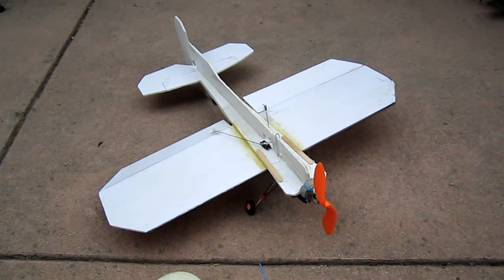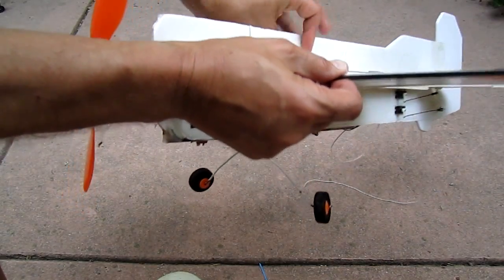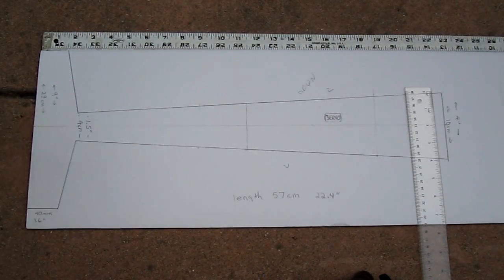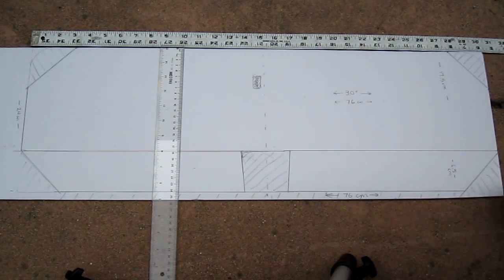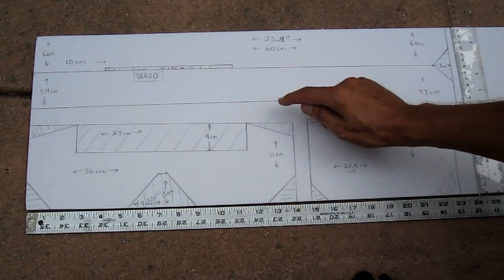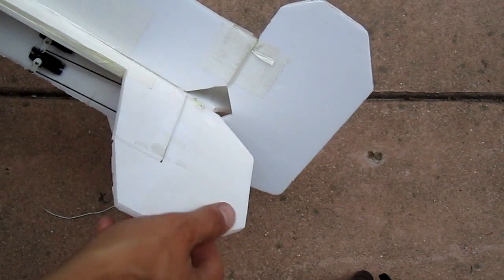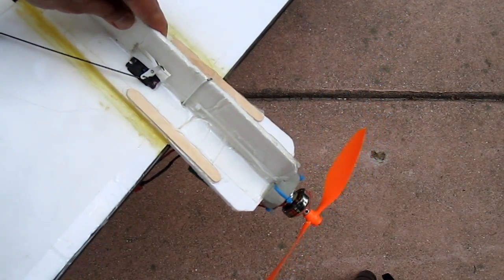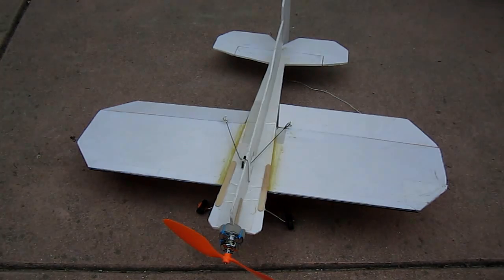How to make a crash-proof 3D foam RC plane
This video shows an easy to build crash-proof 3D foam RC plane. The plane uses only 8 pieces of plastic laminated foam. Total cost for materials (not including electronics) was about $8. Here is list of other parts: BM2408-21  KV 1750outrunner brushless motor, GWS 10x4.7 propeller, Hitec receiver, 18 amp 7.4v brushless ESC, 7.4V 1300 mAh lipo battery, three 9g servos, 4 plastic clevis and 4 control horns, pushrods: two 14cm pushrods, one 13 cm, one 15cm. Note that many other motors, ESC, batteries, etc. will work.